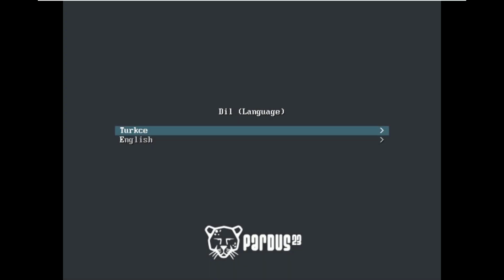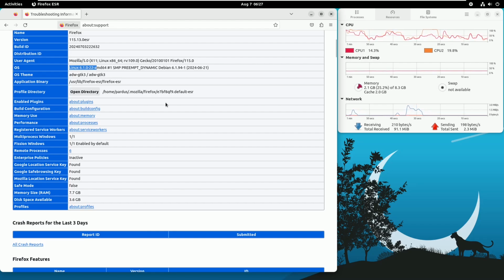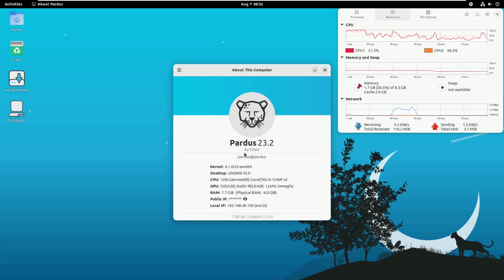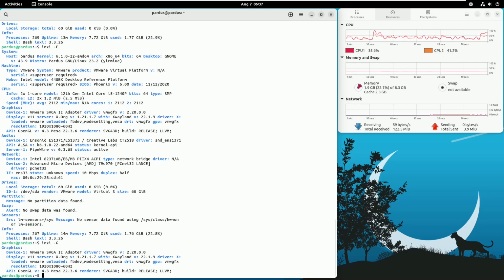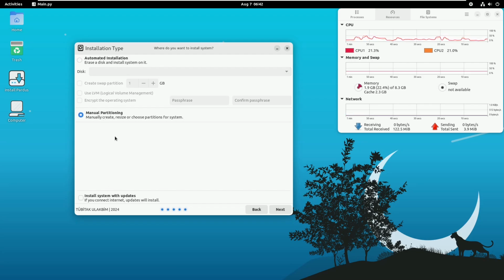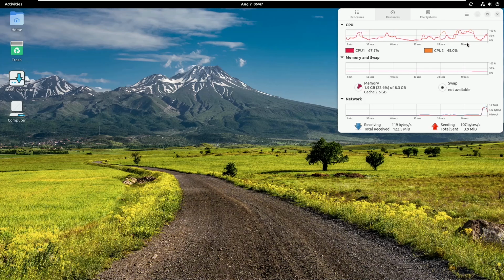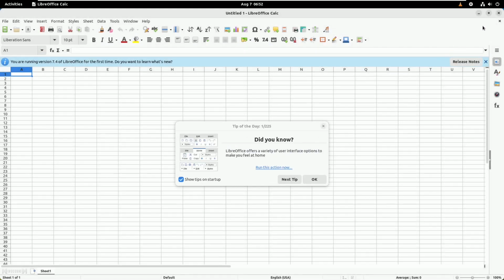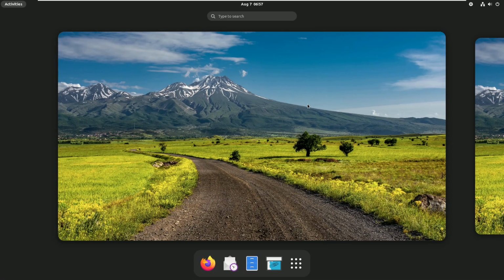The 23.2 Version of Pardus - Pardus 23.2 is the Second Intermediate Version for Pardus 23.0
In This Video We Are Looking At The 23.2 version of Pardus , which is currently developed jointly by TÜBİTAK and ULAKBİM and is presented to users in different forms as a local distribution, has been announced. The system, which comes with XFCE, a lightweight desktop environment for UNIX- like operating systems, and then with the GNOME desktop environment by default , is also offered for use with a server version. While it is stated that Pardus 23.2 is the second intermediate version for Pardus 23.0, it is reminded that the system can be updated using the Pardus updater application. It is stated that the Pardus Nvidia driver installer application has been added to the repository and the Pardus software center, and improvements have been made to the Pardus Xfce login screen. In the new version, which has added CLI support, BTRFS support has been provided, and partitioning improvements have been made. The system, which is configured on the 6.1.0-22 Linux kernel, contains updates containing over 200 packages and patches. While the default internet browser Firefox version has been upgraded to version 115.13, the default video player VLC has been upgraded to version 3.0.21.

Todays Video - Pardus 23.2 announced!